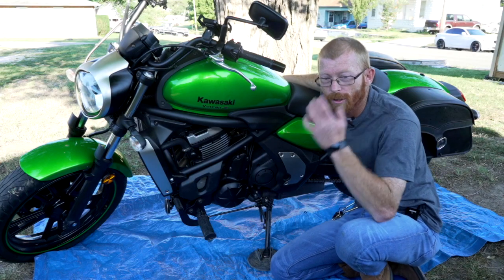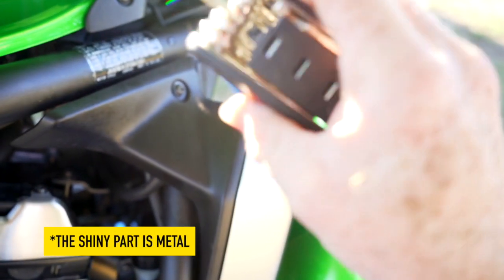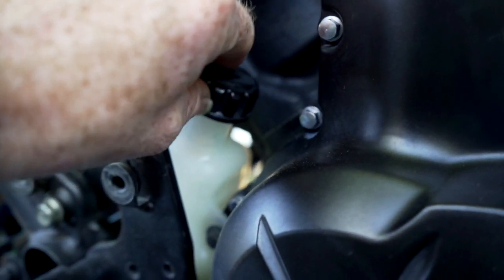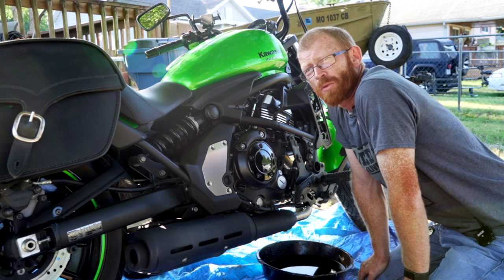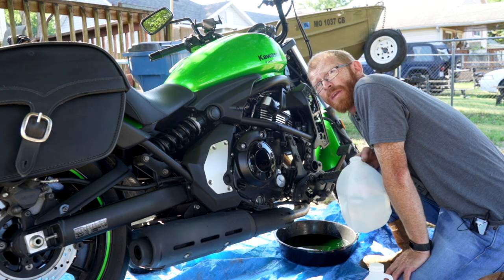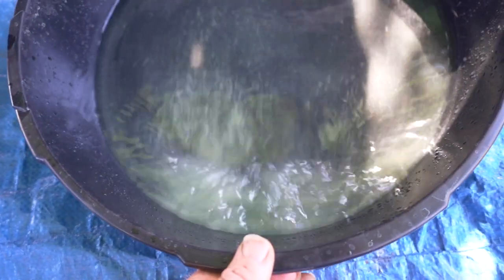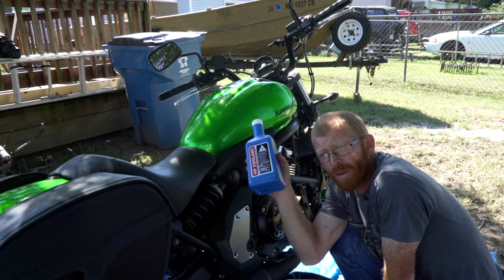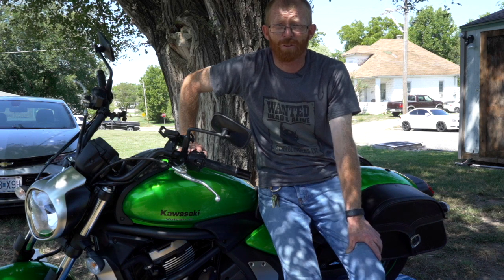How to Change Motorcycle Coolant Antifreeze: Kawasaki Vulcan S 650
Instructions on how to change the coolant/antifreeze in a motorcycle. This is how you change it in any motorcycle but I also show specifically how to do in in the Kawasaki Vulcan S, such as where the bolts are and what tools you will need.
Kawasaki Vulcan S